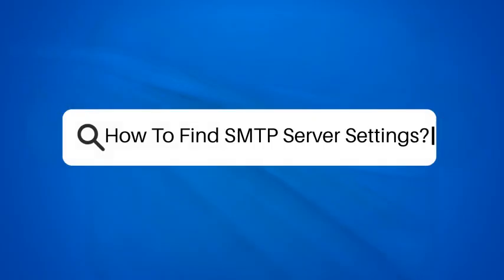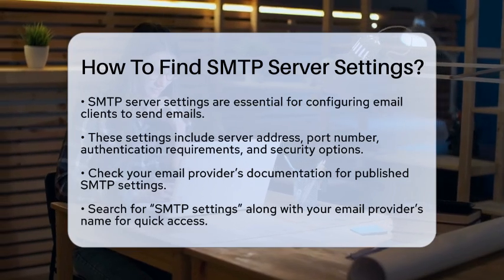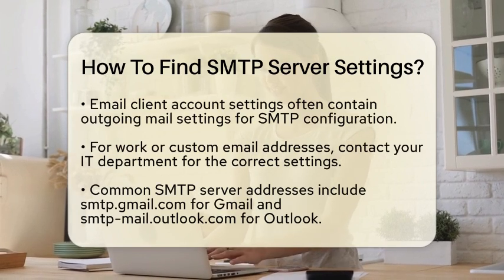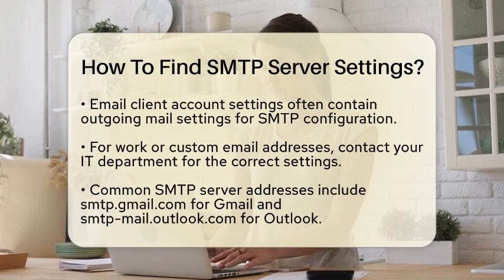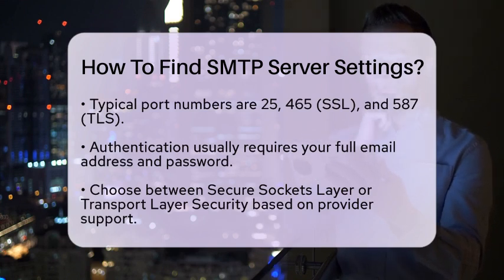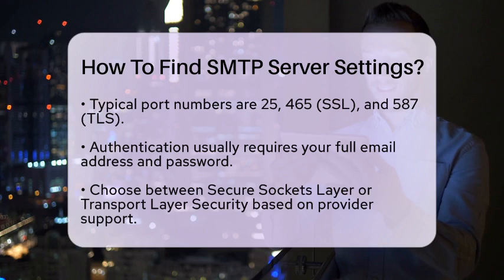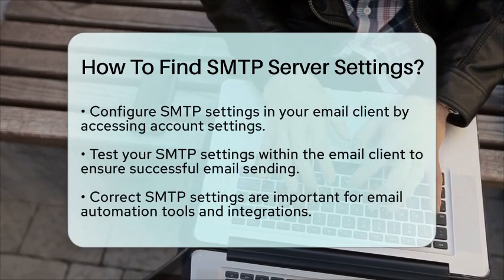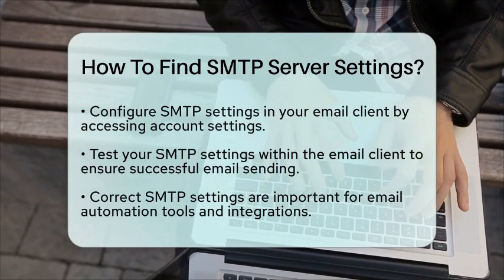How To Find SMTP Server Settings? - TheEmailToolbox.com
How To Find SMTP Server Settings? Are you looking to configure your email client for smooth communication? In this video, we’ll guide you through the process of finding SMTP server settings, which are essential for sending emails effectively. We’ll clarify what SMTP server settings are and why they matter when setting up your email client.

We’ll cover practical steps to locate these settings, including checking your email provider’s documentation and navigating your email client’s account settings. If you’re using a work email, we’ll explain how to reach out to your IT department for assistance. Additionally, we’ll highlight common SMTP server settings for popular providers like Gmail and Outlook, including server addresses and port numbers.

You’ll learn how to input these settings into your email application and test them to ensure everything works correctly. Whether you’re sending emails manually or using automation tools, having the right SMTP settings is essential for reliable email delivery.